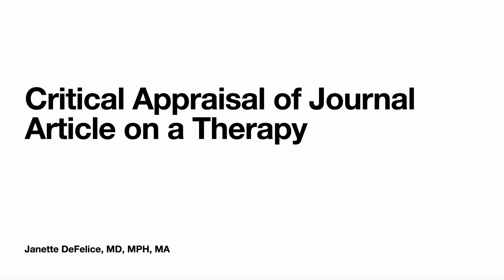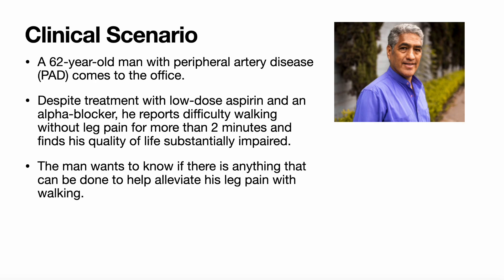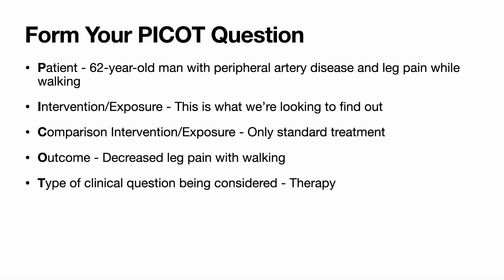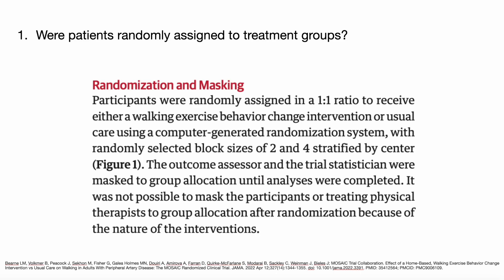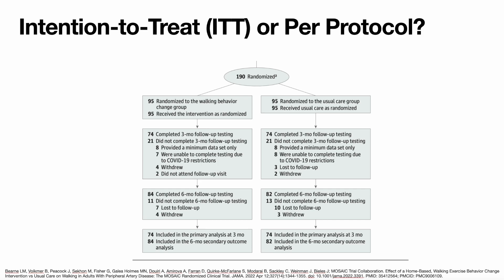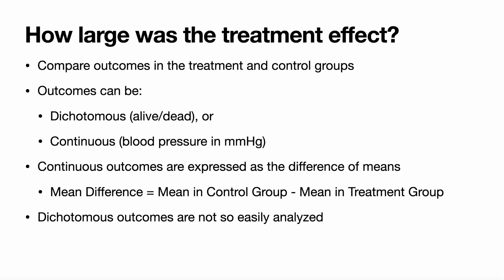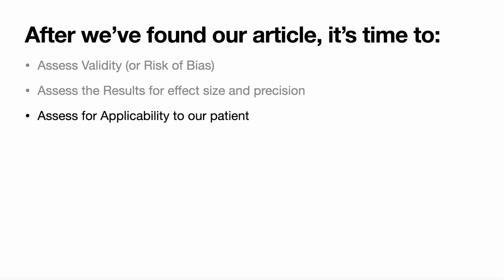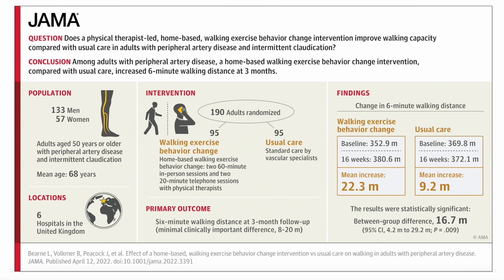Module I, Part 1 Therapy Questions with Continuous Outcomes - EBP Journal Article Appraisal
References

Bearne LM, Volkmer B, Peacock J, Sekhon M, Fisher G, Galea Holmes MN, Douiri A, Amirova A, Farran D, Quirke-McFarlane S, Modarai B, Sackley C, Weinman J, Bieles J; MOSAIC Trial Collaboration. Effect of a Home-Based, Walking Exercise Behavior Change Intervention vs Usual Care on Walking in Adults With Peripheral Artery Disease: The MOSAIC Randomized Clinical Trial. JAMA. 2022 Apr 12;327(14):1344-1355. doi: 10.1001/jama.2022.3391. PMID: 35412564; PMCID: PMC9006109.

Dans, A. L., Dans, L. F., & A., S. M. A. (2017). Painless evidence-based medicine (2nd ed.). John Wiley & Sons Inc.

Lang, T. A., & Secic, M. (2006). How to report statistics in Medicine: Annotated Guidelines for authors, editors, and reviewers (2nd ed.). American College of Physicians.